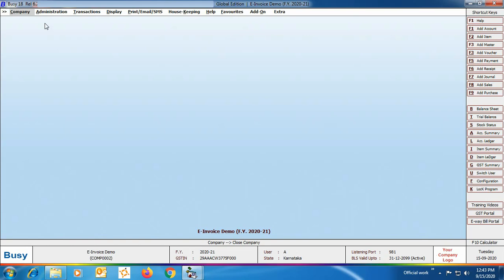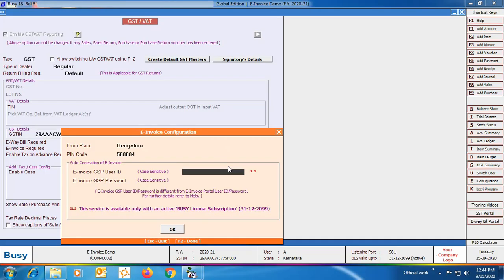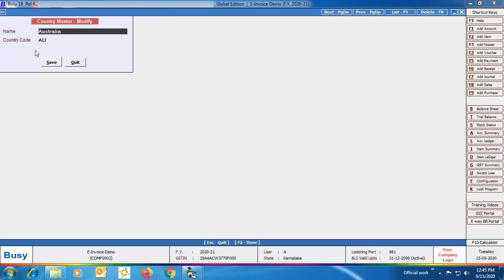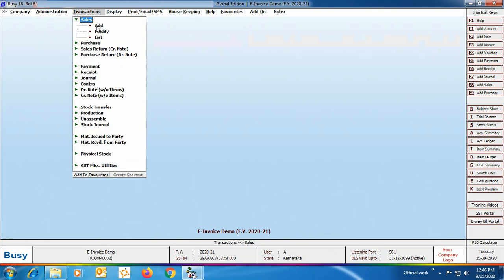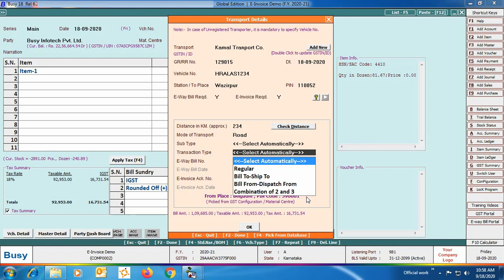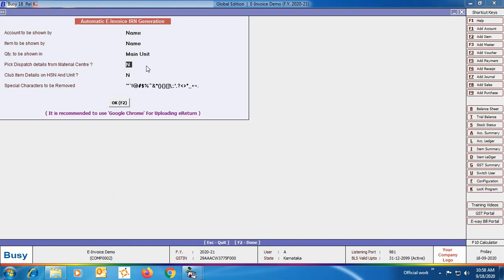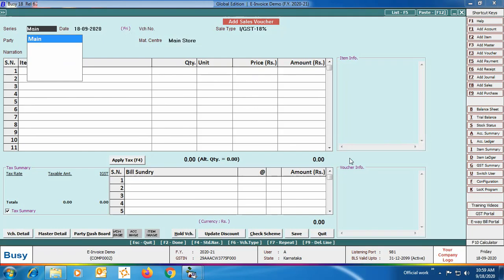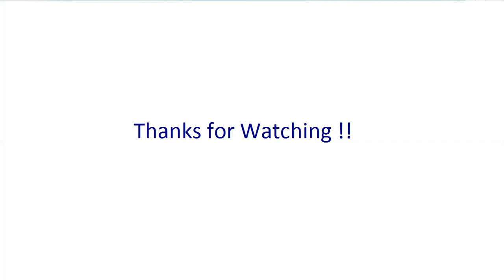Implement E-Invoicing in BUSY (Old) - English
Learn to Implement E-Invoicing in BUSY - English.